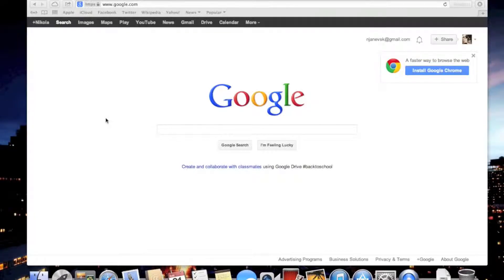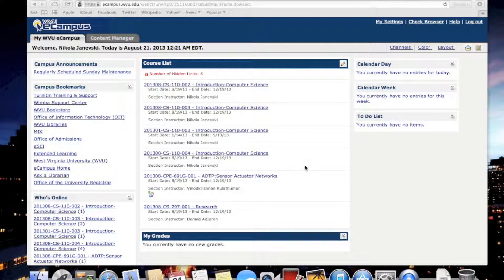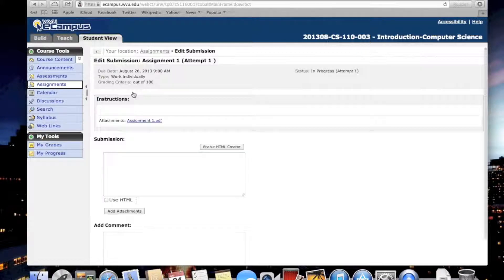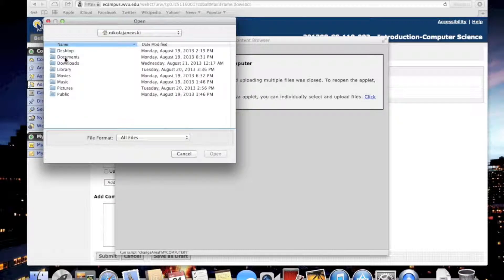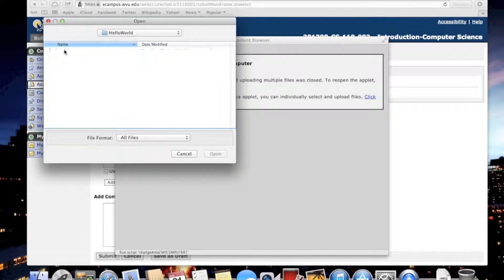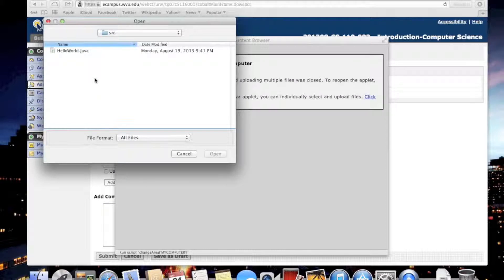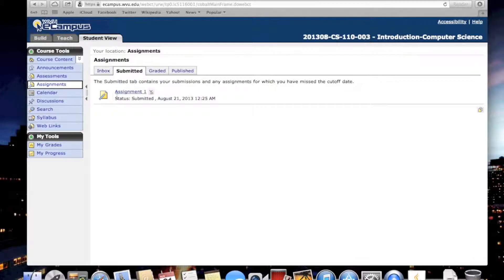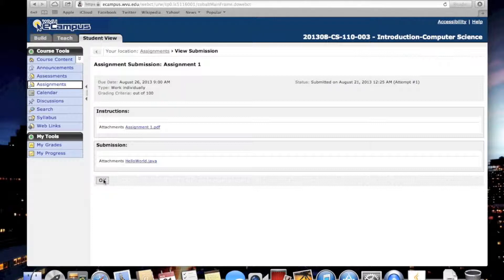SubmittingOnECampus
Explains how to submit your assignments on ECampus.